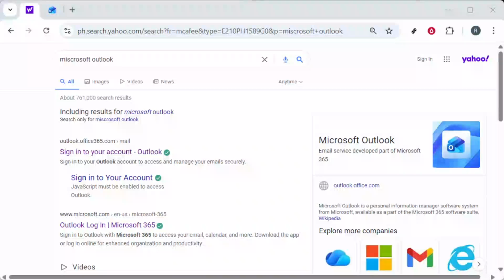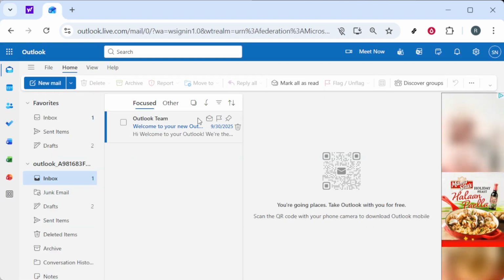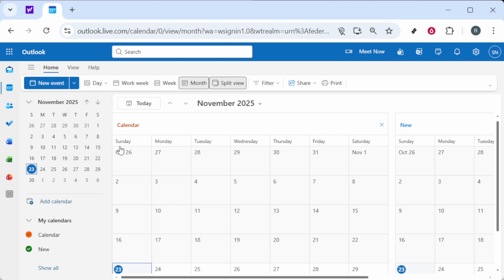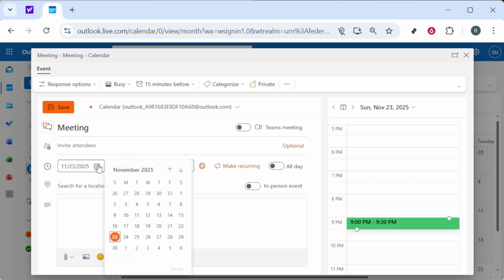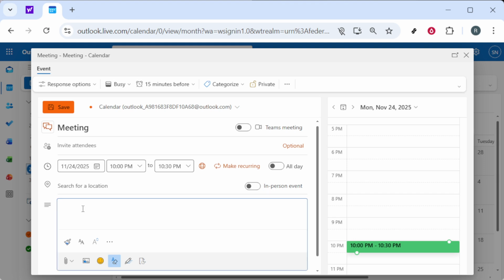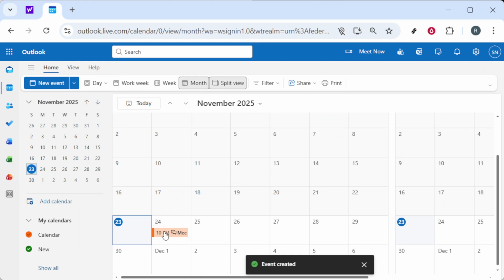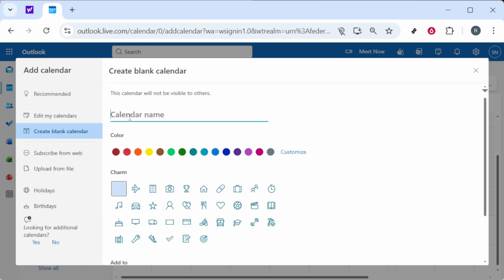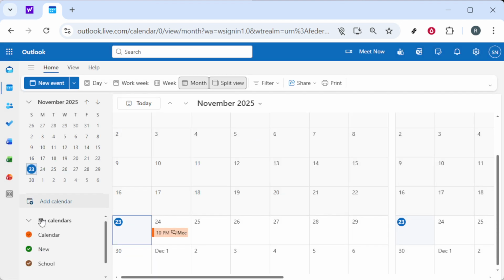How To Set Calendar in Outlook (Easy Steps)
Setting up your Outlook calendar ensures that your schedules appear correctly based on your preferences. You can adjust time format, working hours, and default reminders. These settings help keep your appointments accurate and organized. Follow this setup to personalize your calendar experience.

⚙️ Open Calendar Settings
🕒 Adjust time and working hours
⏰ Set default reminders
📅 Choose display preferences
💾 Save changes